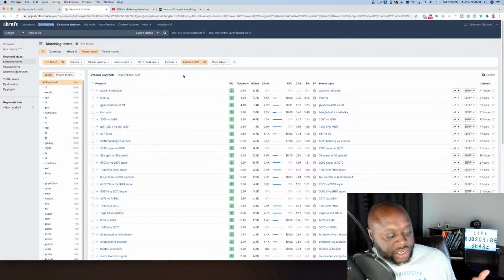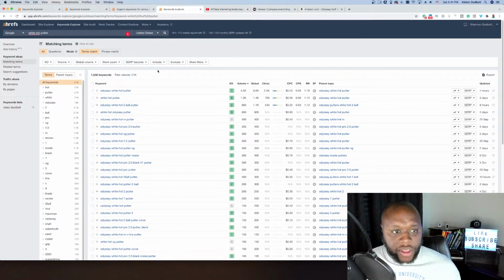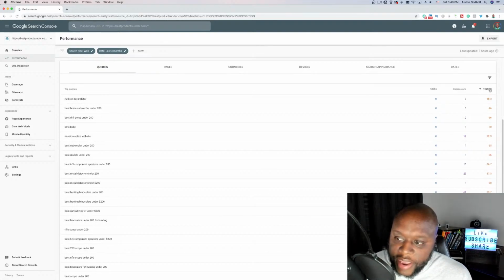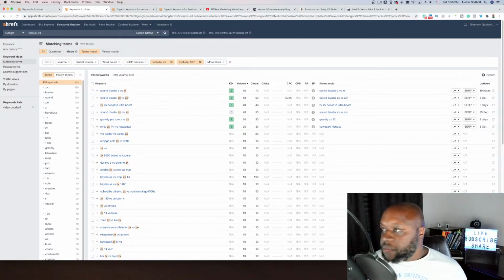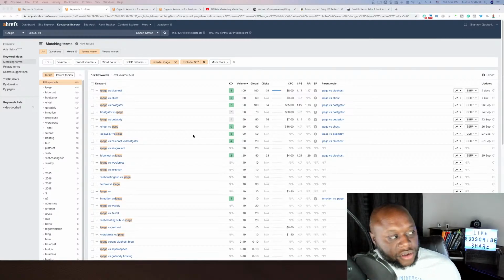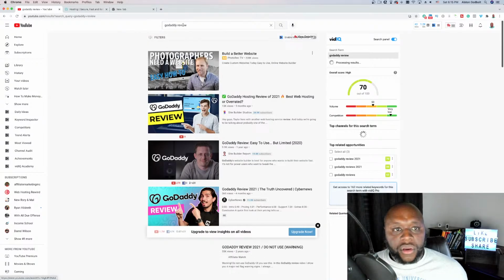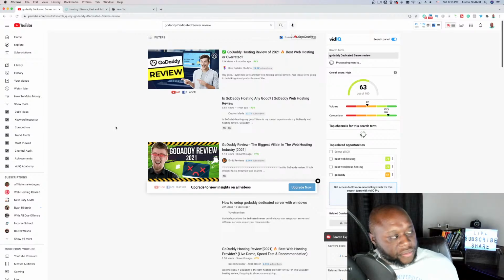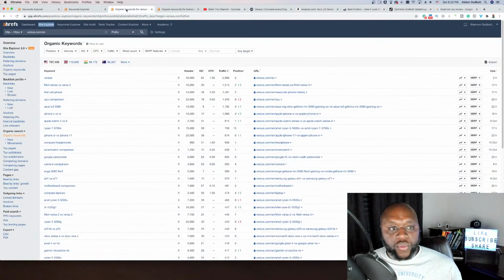Affiliate Marketing Tutorial 2022 - Everything You Need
Affiliate Marketing Tutorial 2022 - In this video, I'm going to reveal a free affiliate marketing tutorial step by step. Included in this video, is a free guide on how to start affiliate marketing Amazon. After watching this video, you'll have everything you need to start affiliate marketing step by step. If you want to learn how to make money with affiliate marketing, watch this entire video.